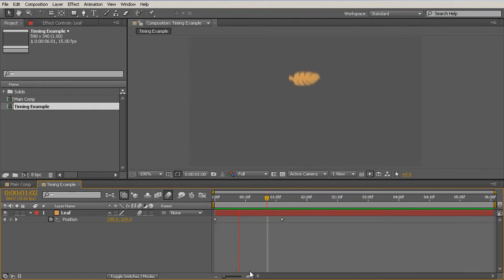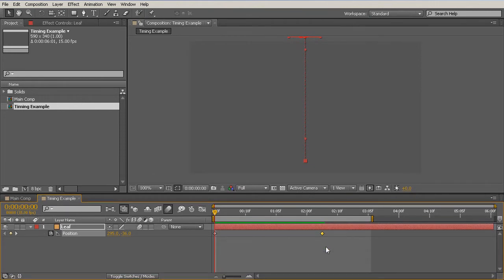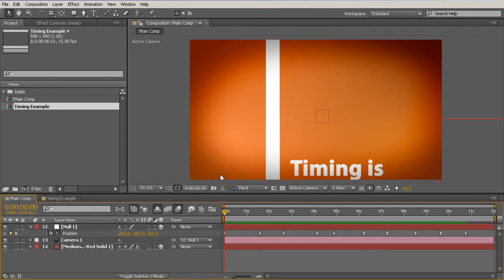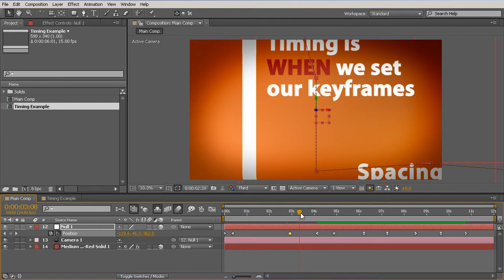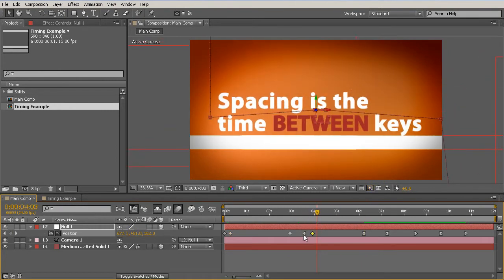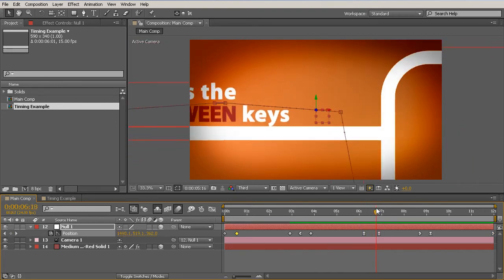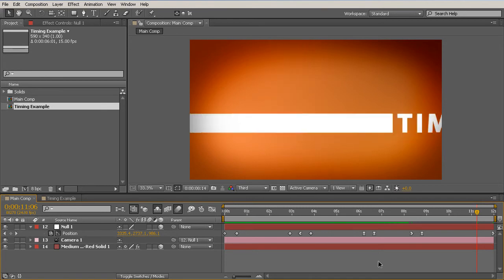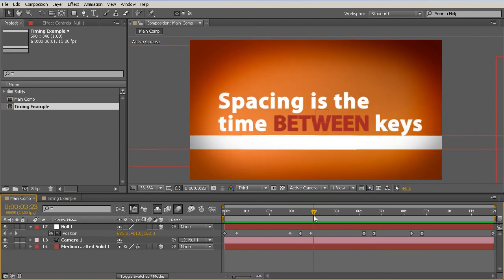02 Timing and spacing